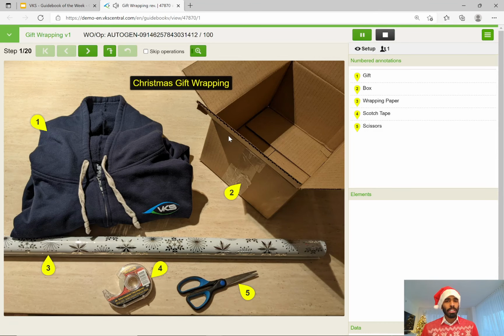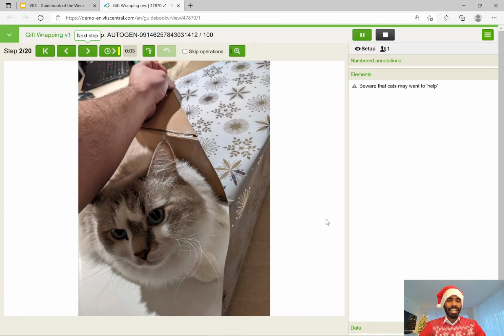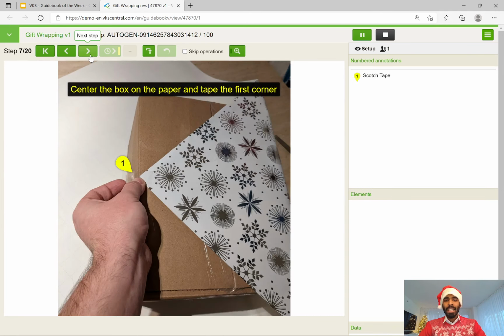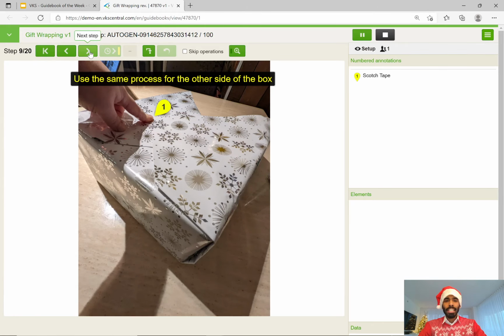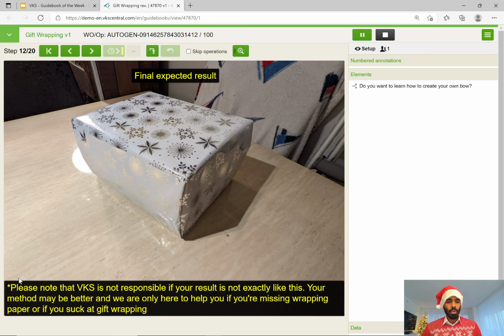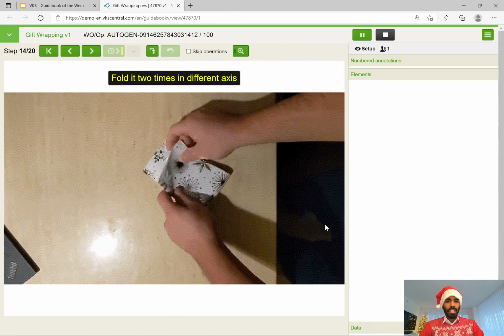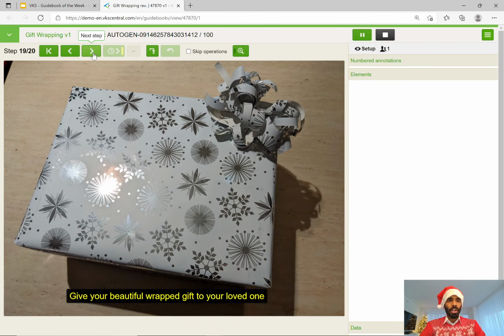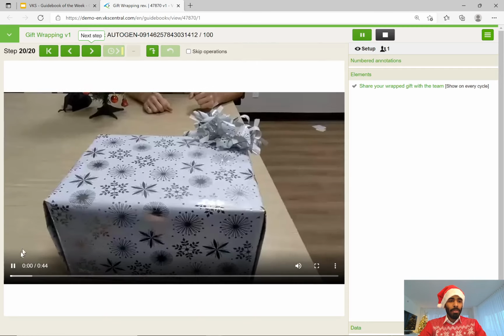Holiday Gift Wrapping Up Guidebook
Enjoy this Christmas 🎅 gift wrapping guide for a carefree experience these holidays!
This last Guidebook is filled with knowledge, joy and lots of tips applicable in a myriad of industries.

Explore how VKSapp can be customized for a variety of uses, whether on your factory floor, in training or for inspections.
VKS FEATURES to ensure you have the BEST wrapped gift out there:

1. Quality Alerts
2. Conditional Jumps
3. GIFs

We'd love to see YOUR wrapped gifts! Send us a picture or tag us using VKSapp 👇